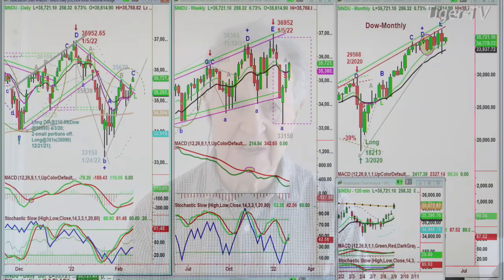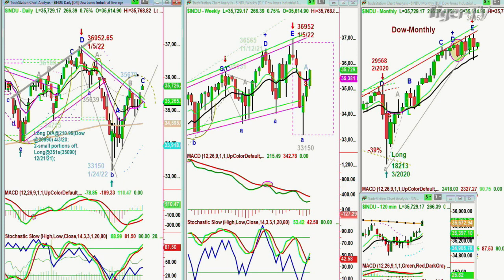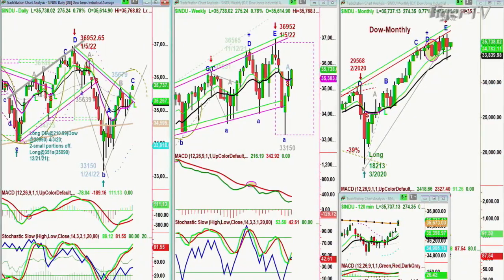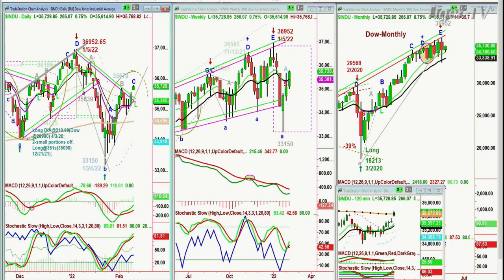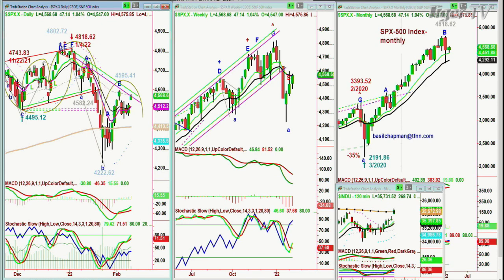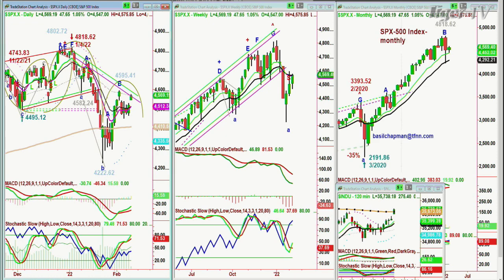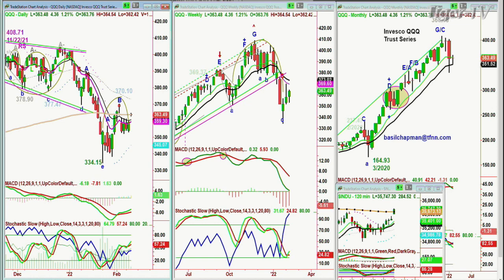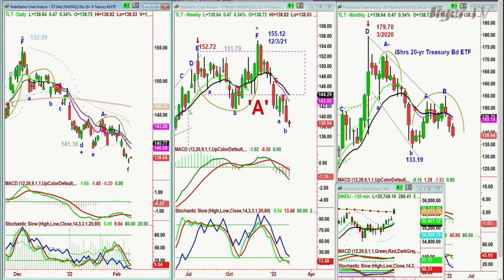February 9th, 10AM ET Market Update on TFNN - 2022